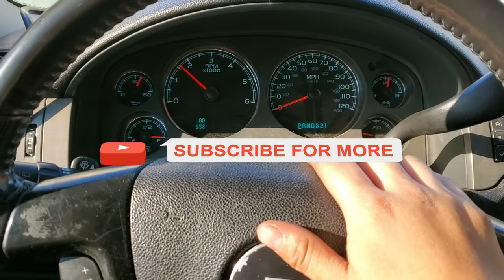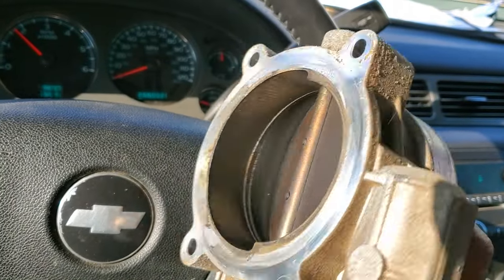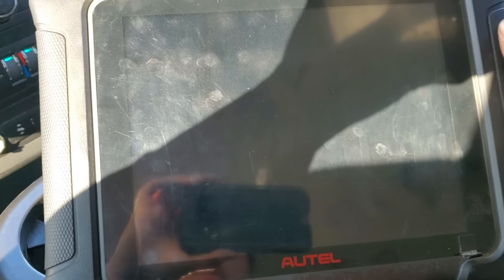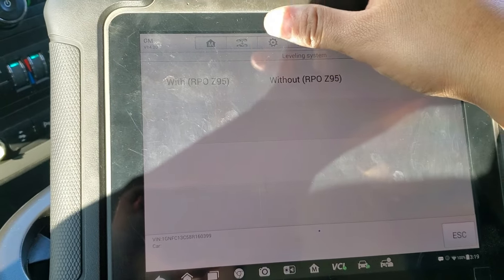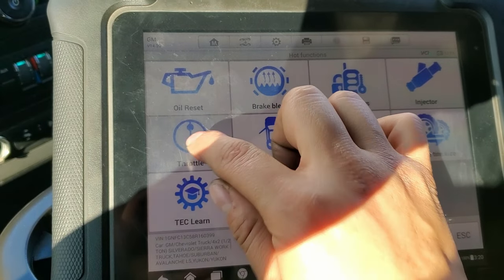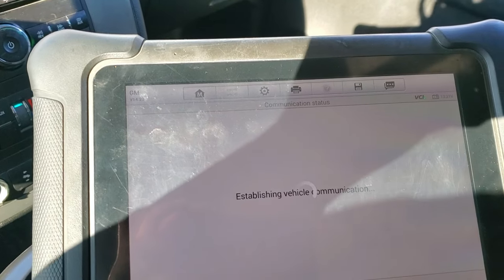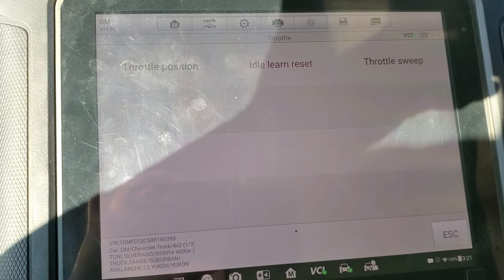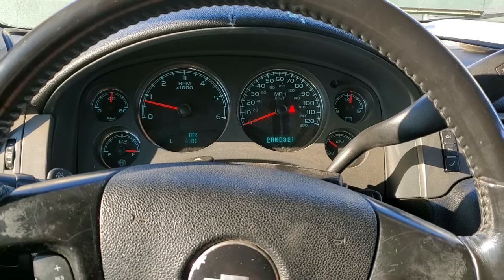How to reset high/low idle on Chevrolet Tahoe, Silverado after Throttle body replacement or cleaning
Here is a new video from the first video i did and had a really annoying music i learned from my mistakes and recreated this new video more detailed and without annoying music. thank you for watching.

Here is the manual step to reset the idle manually:

Perform the following relearn procedure for the on-board computer to adjust to the new idle position on the electronic throttle body.

1) Start and run the engine in PARK for 3 minutes.
2) Turn the engine OFF for a minimum of 60 seconds.
3) Start the engine and run for another 3 minutes.
4) Engine should idle normally after 3 minutes.

After having performed the relearn procedure and the engine still does not run within normal idle speed, it will be necessary to drive the vehicle above 45 mph (70 Km/h) including several decelerations.

Also ensure that after driving the vehicle, let the engine idle for a minimum of 5 minutes. If the engine has returned to normal idle speed, the relearn procedure is completed. If the idle speed is still erratic or incorrect, restart idle relearn procedure.